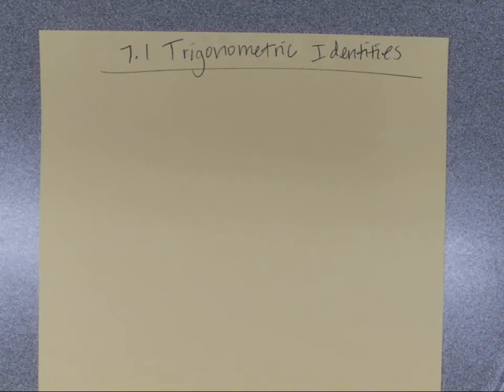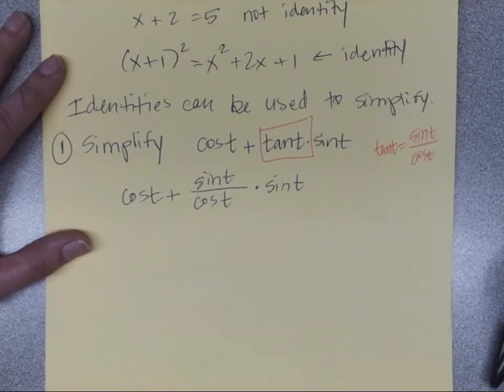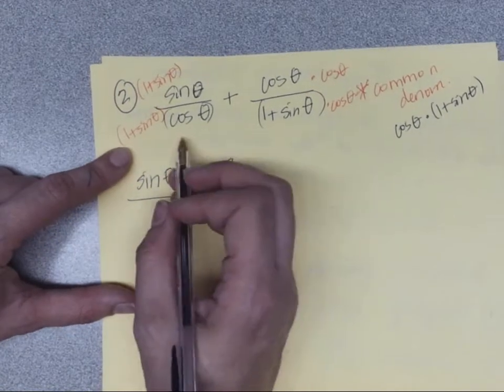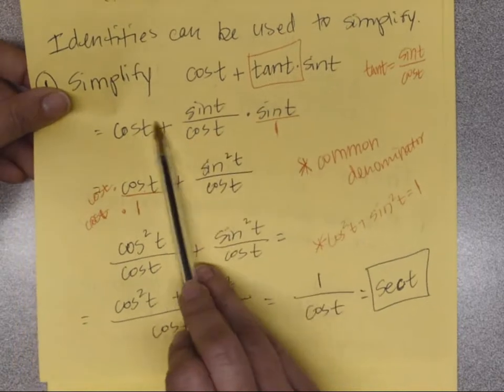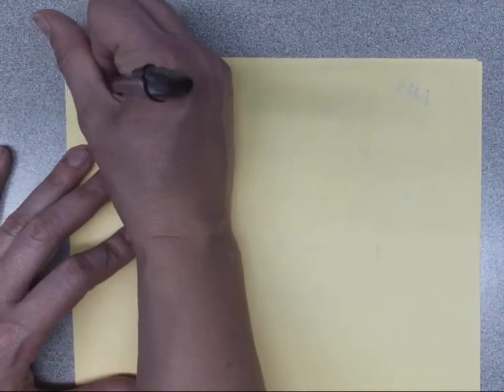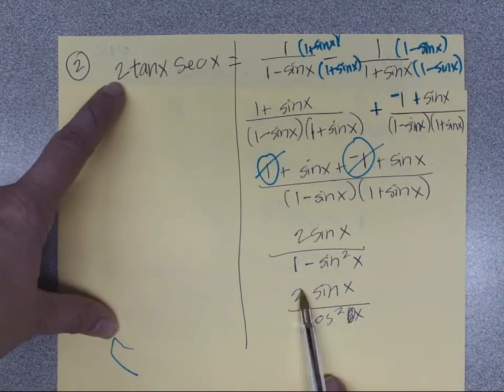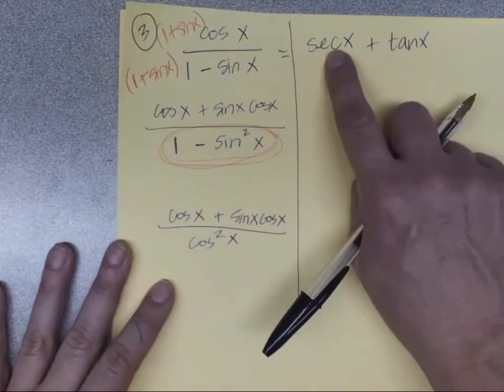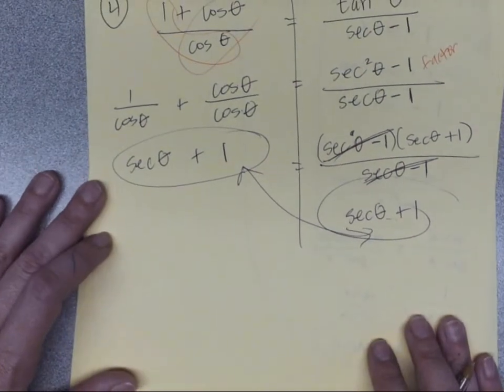7 1 Trig Identities